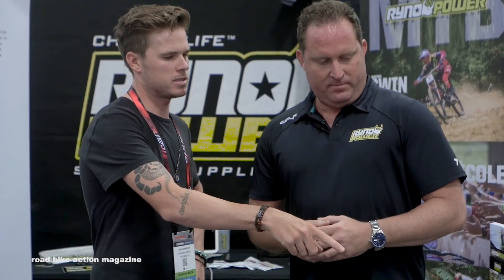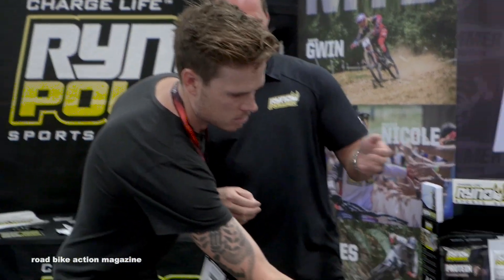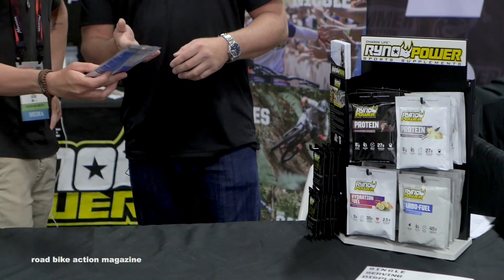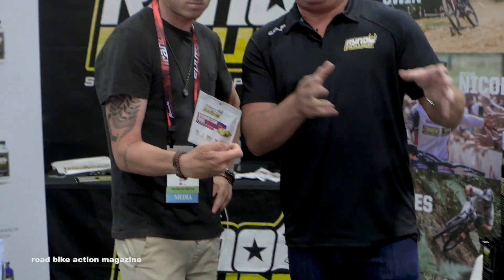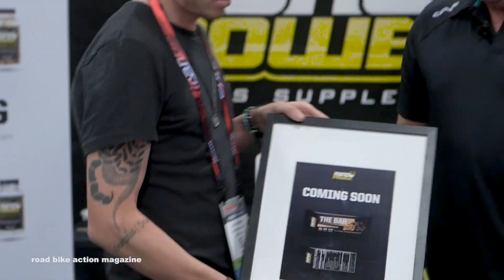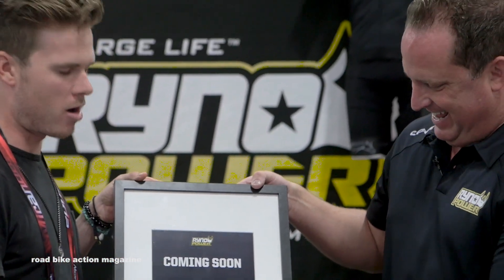Catching up with Rynopower at Interbike 2017 - Road Bike Action Magazine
We talked with Ryan from Rynopower at Interbike this year to go over some on hand products as well as some new products that are coming down the pipe line. For more on the 2917 Interbike Trade Show, head over to roadbikeaction.com